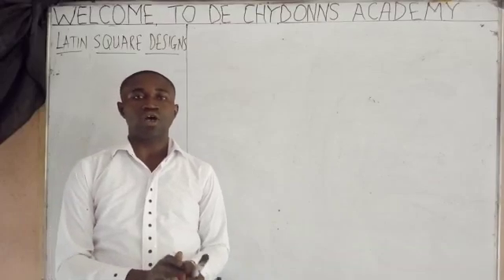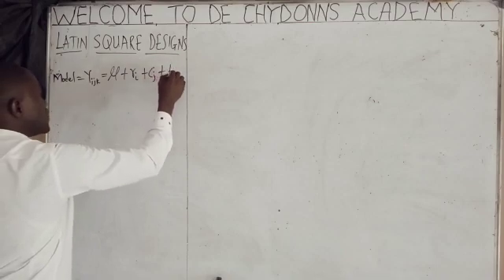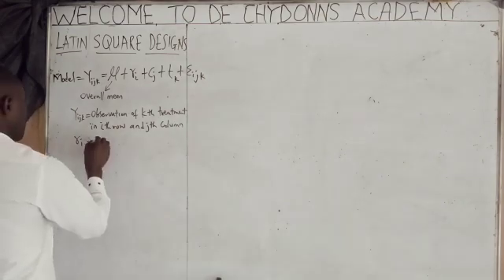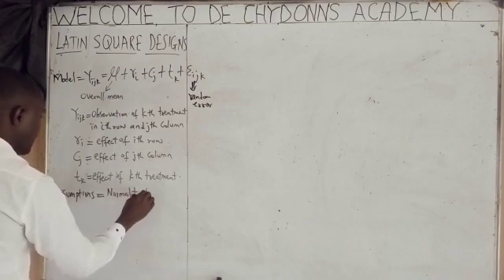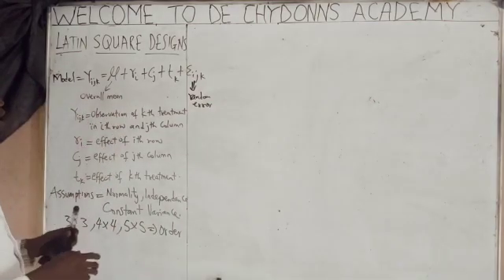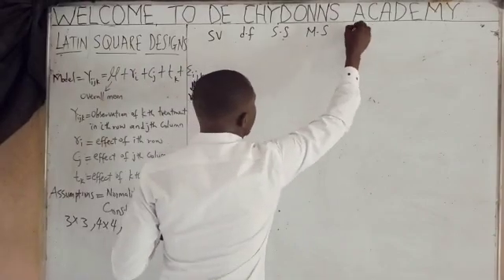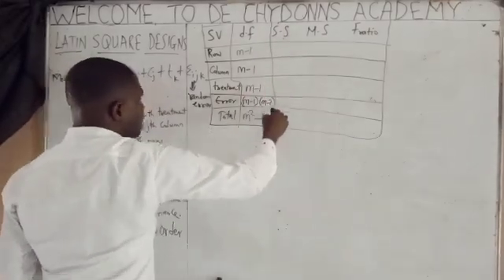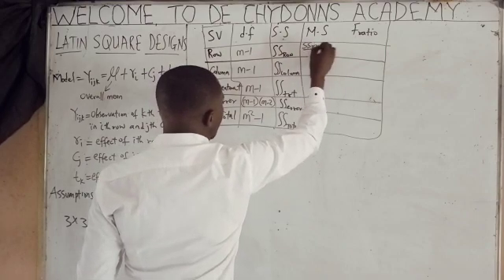Introduction to Latin Square designs